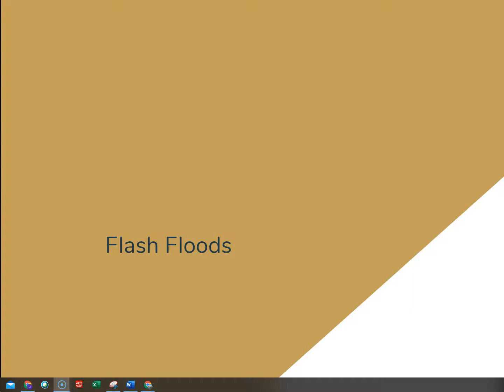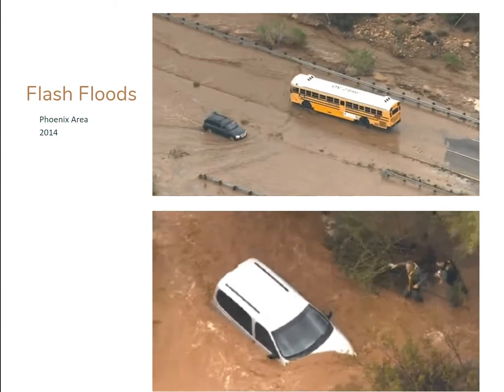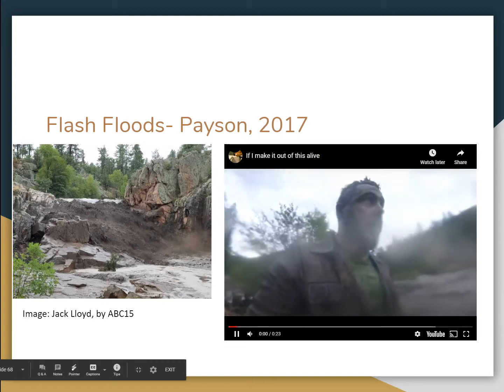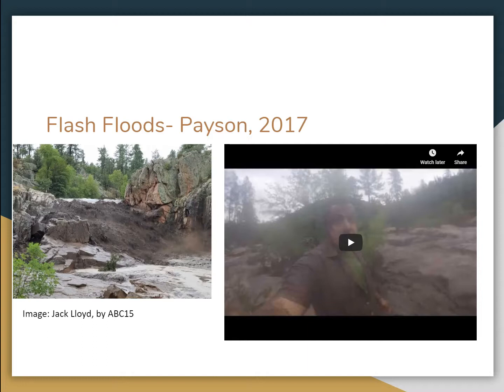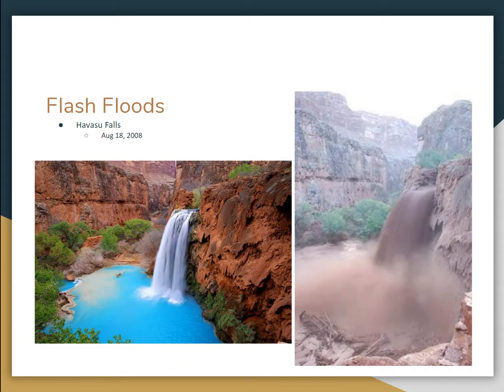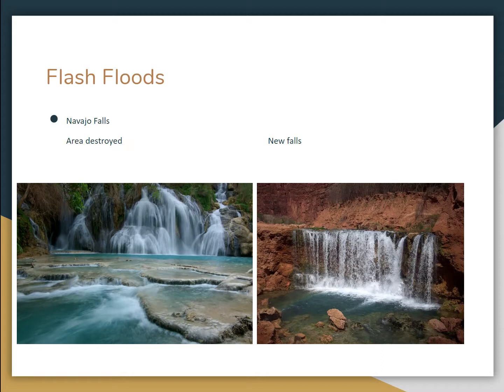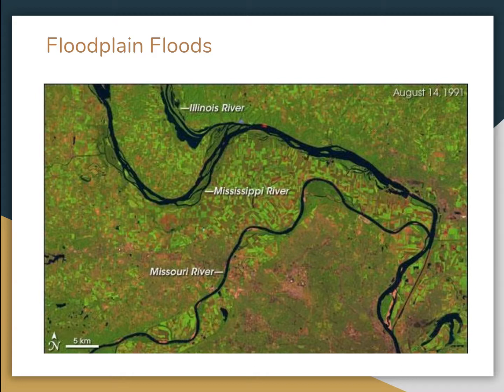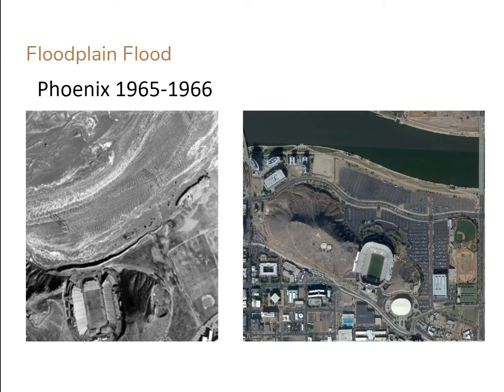Types of Floods